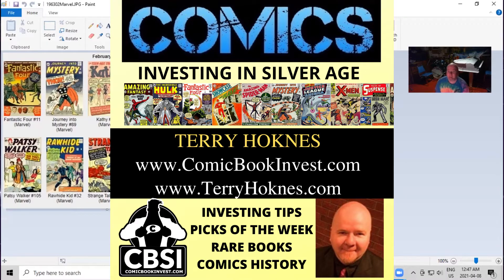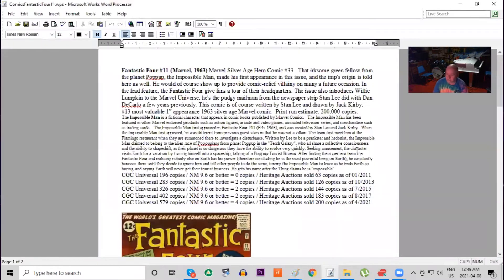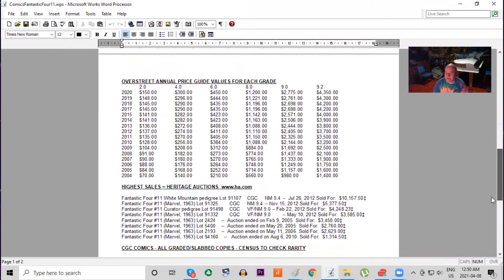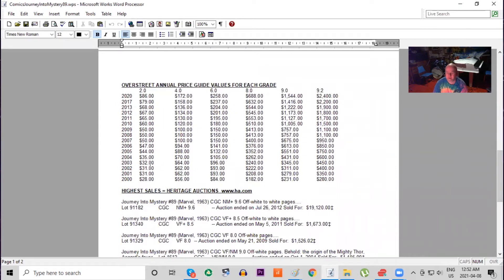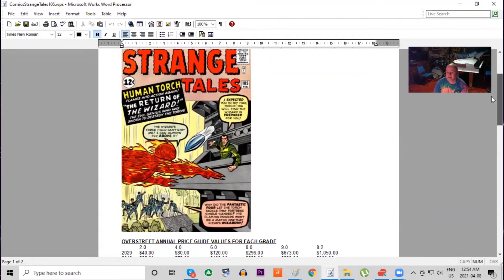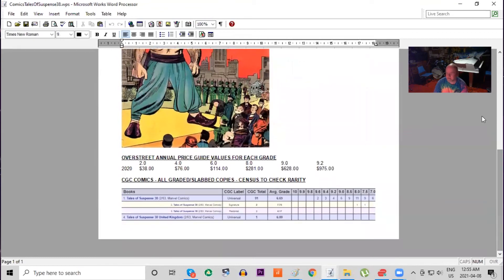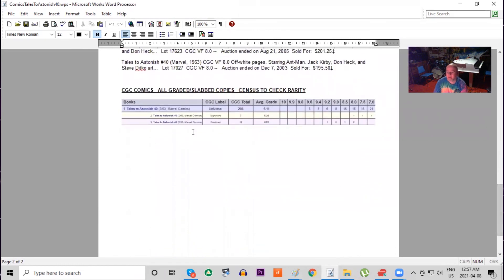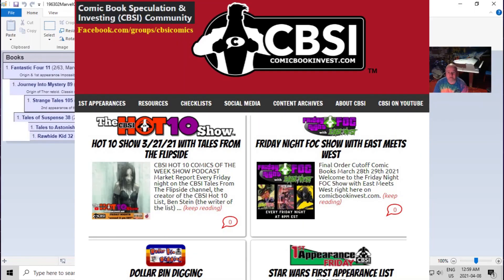SILVER AGE Marvel Comics Feb 1963 Comic Book Investing key issues Jack Kirby Terry Hoknes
AND Terry Hoknes Comics on Facebook
AND CBSI Community on Facebook
Thousand of articles and tips for collecting comics at all these sites
CBSI Comic Book Investing Speculator Key Books